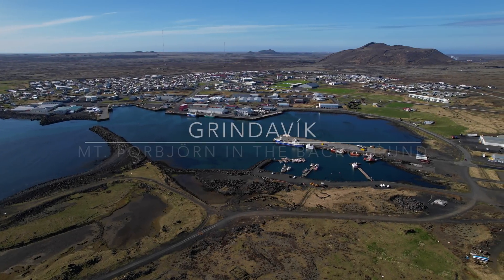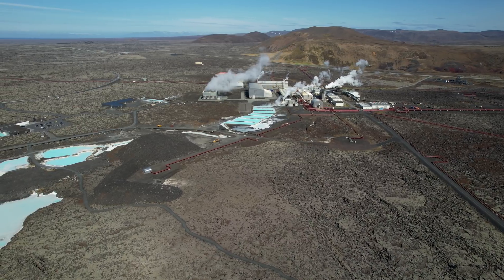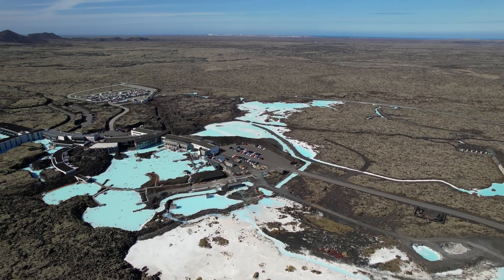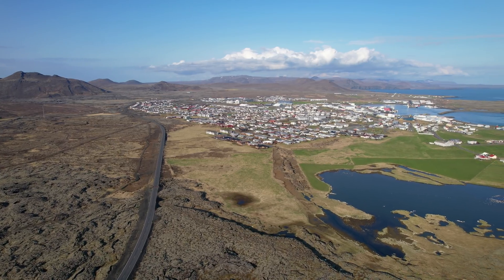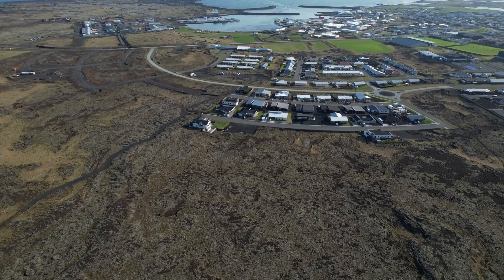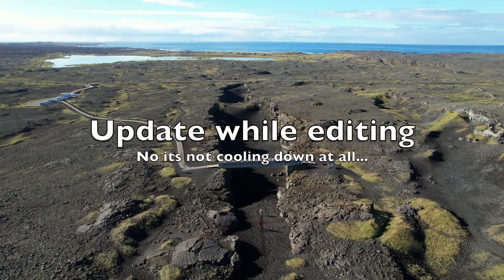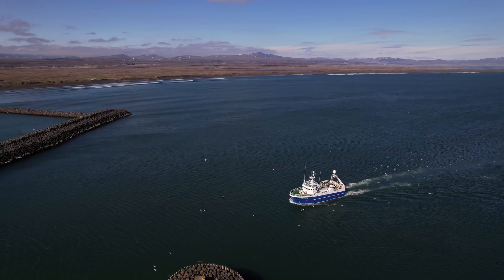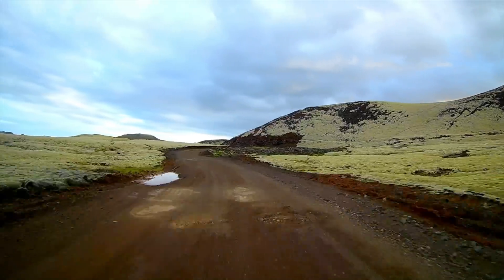Iceland Volcano Update - Uncertainty is the Only Word Describing the Situation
As I started this video I was going to tell you that thins were cooling down, but I can't say so now. Not only do we have a strong earthquake swarm on the westernmost part of the peninsula, we see the green stars line up but they stand for earthquakes greater than magnitude 3, and appear all the way up to Hofsjökull glacier. But the earthquake tonight by the central volcano Hengill is especially interesting indeed.

Make your own earthquake graph but this is the tool I used to present the earthquakes in this video

map.is

New service on my channel:
You can book a Zoom meting with me for travel trips and more:
50 USD - 1 hour - Ideal for travel chat, ideas and follow up if i need to do some reaserch - I can also help export companies to find resellers in Iceland - 30 years of experiance - import/wholesale/retail and marketing.

My Redbubble store (Print on Demand Service) offers some of my work.

Gylfi